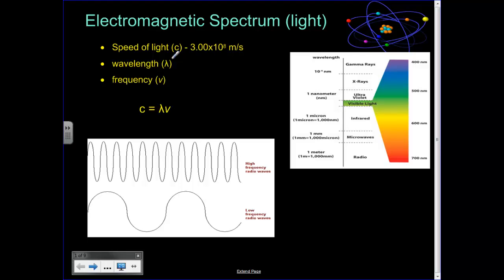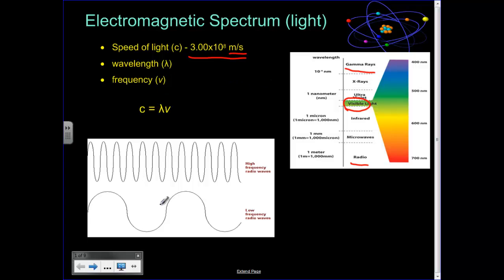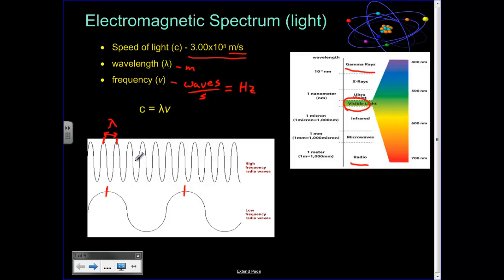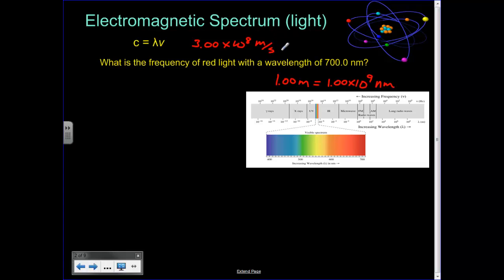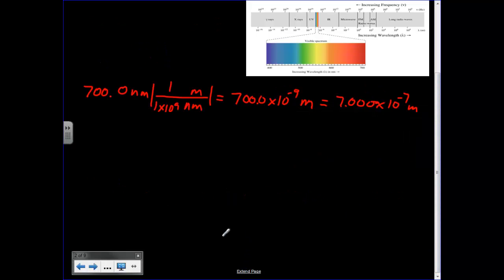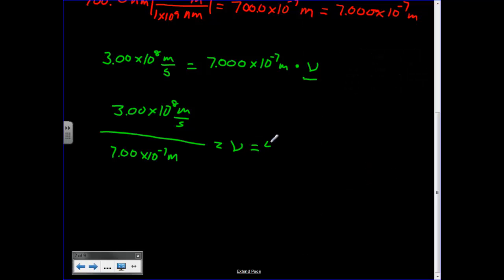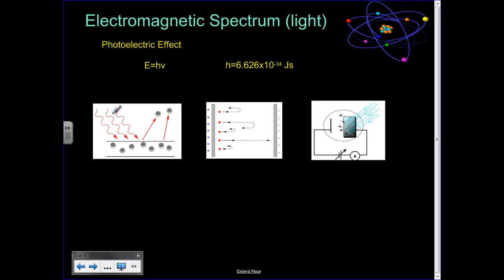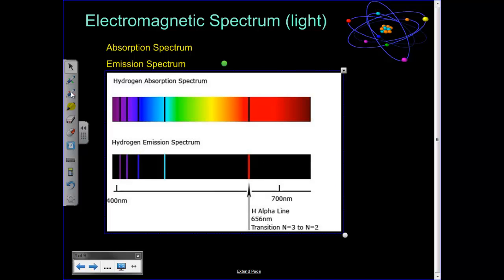Electromagnetic spectrum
Introducation to spectrum for AP chemistry